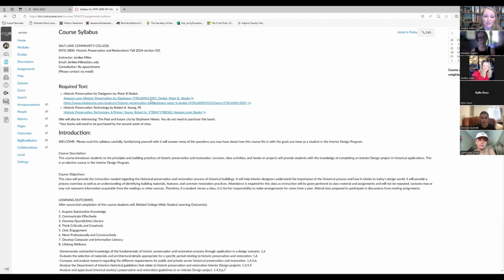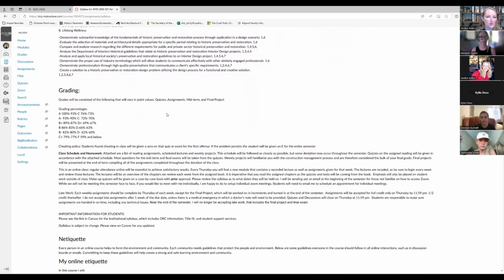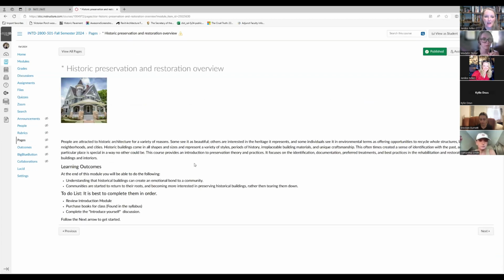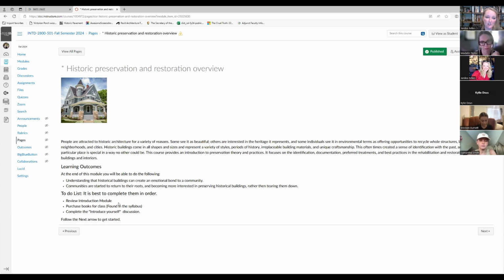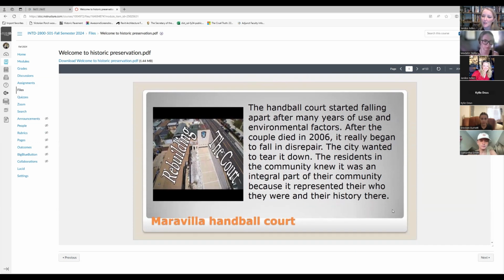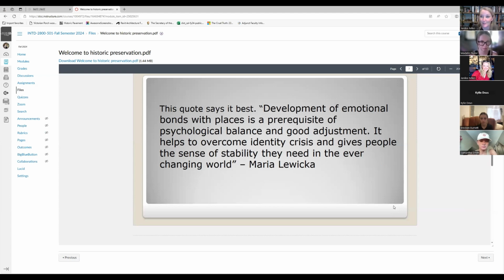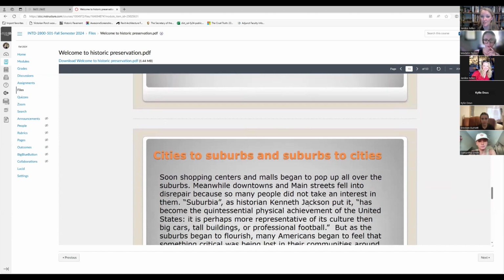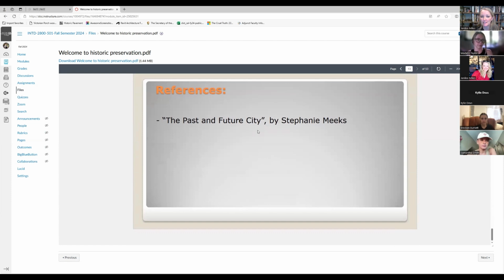INTD 2800 Intro